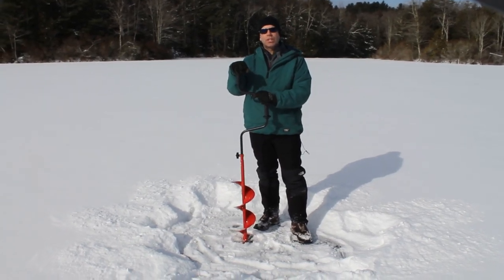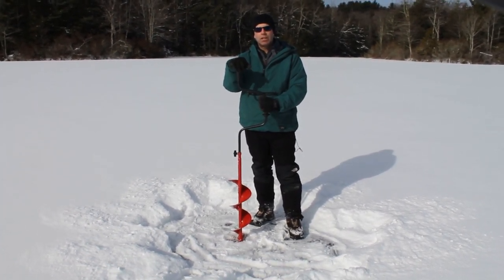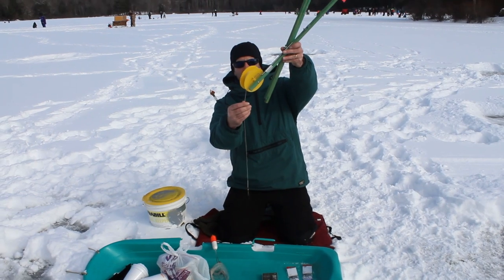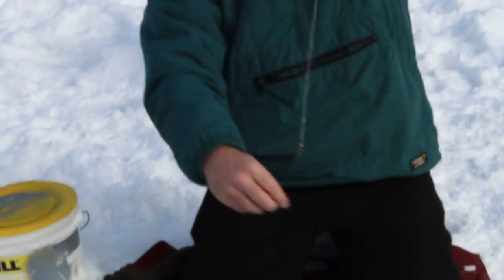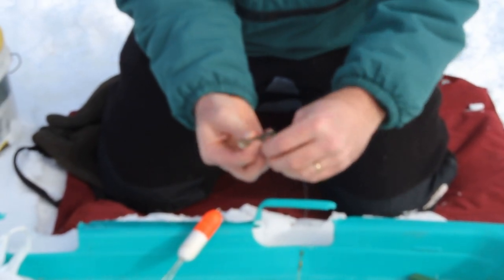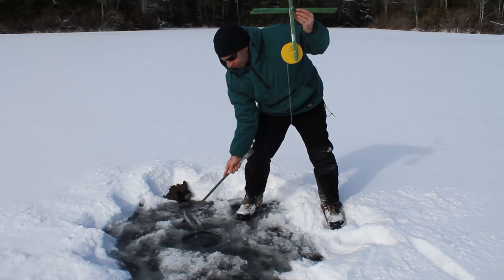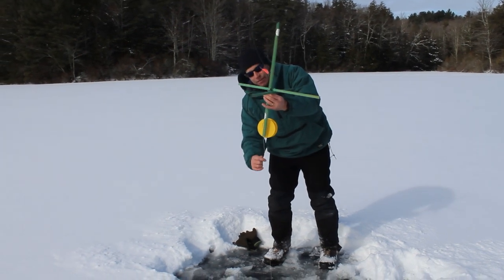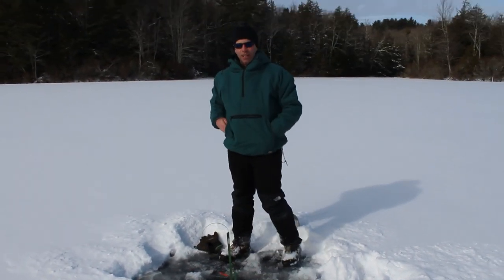Ice Fishing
Hand ice fishing auger demonstration, hooking a minnow, and setting a tip up for ice fishing action!

Equipment Links
Eskimo 8 inch auger

Ice skimmer

Wooden tip up- set of 3

Frabill blackhawk assault tip up

Minnow bucket

Sit on bucket

Minnow net

Now get out and take action!  Try ice fishing.